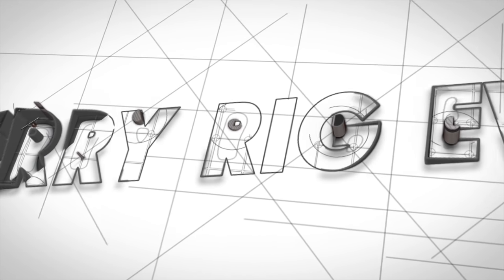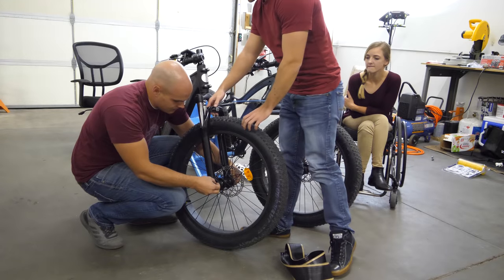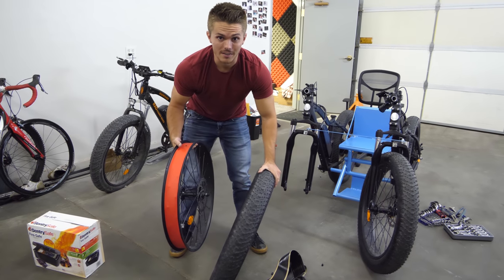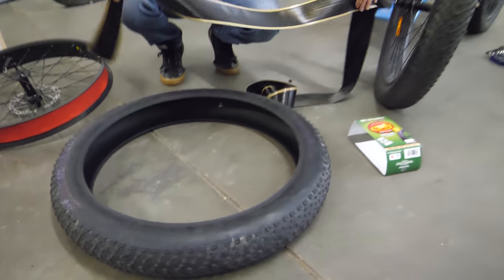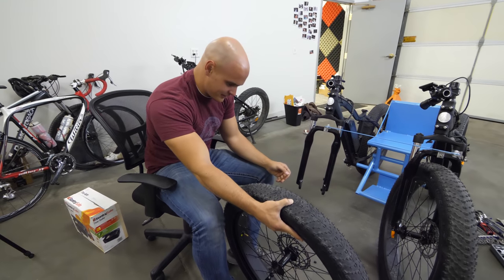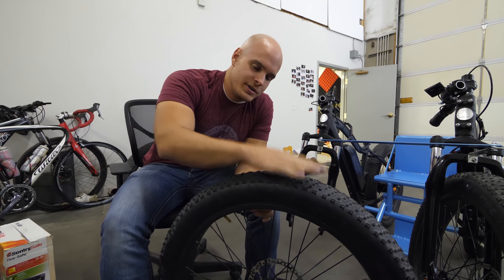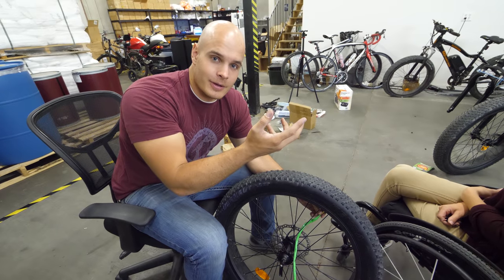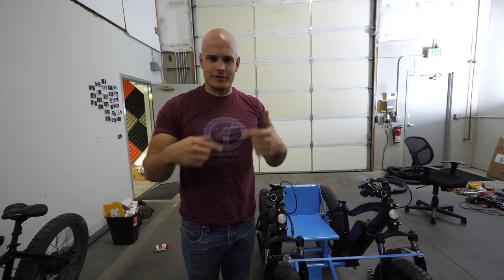How to keep Fat Bike Tires from going flat - Off Road Wheelchair Upgrade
There are a few different ways to keep bike tires from going flat. Especially with the tires on our off road wheelchair, we want as much protection as possible. A flat in the middle of nowhere would be a difficult situation to fix. So preventative maintenance is the best kind of maintenance. THESE are the Tuffy liners we used

And THIS is the Slime we added to the tire. (You don't fill up the entire tube, just enough squirts to coat the inside of the tube.)

Protecting bike tires against thorns Off road wheel chair upgrade